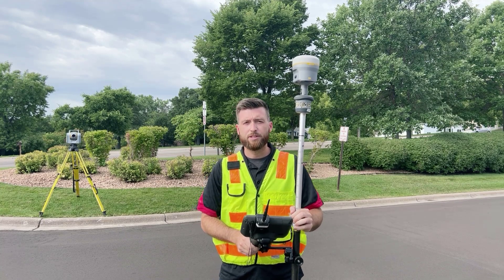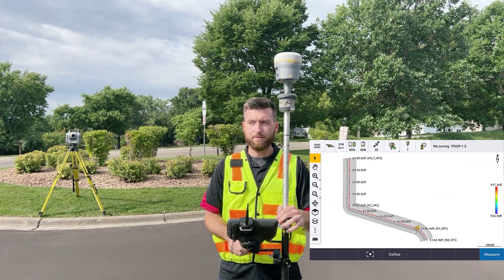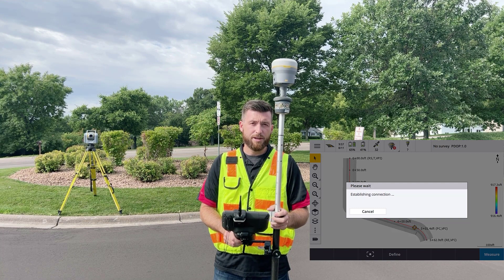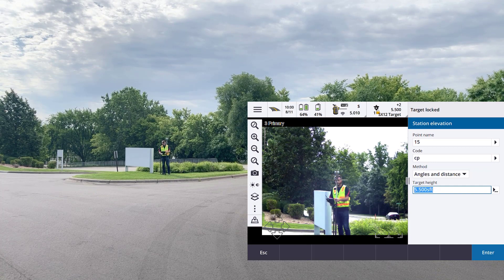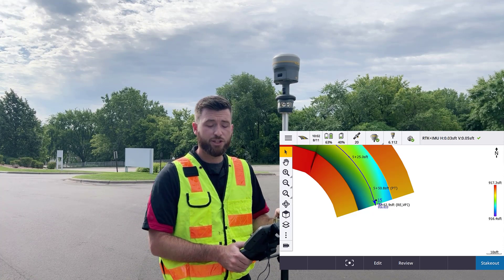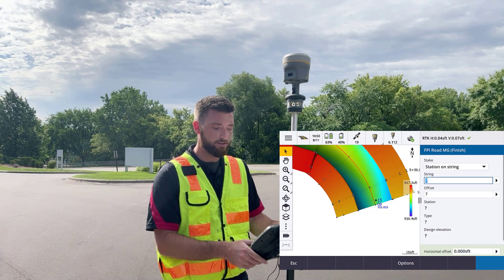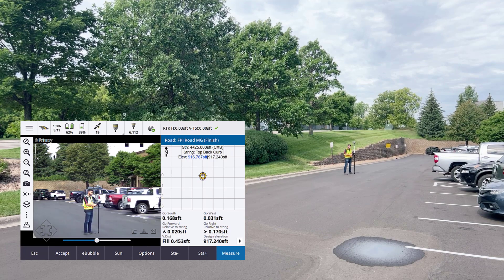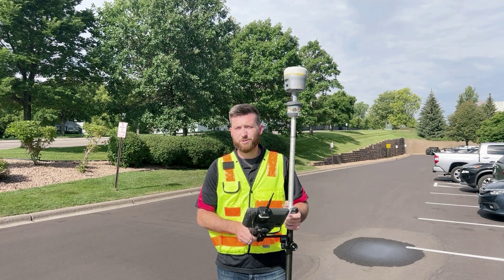Trimble Integrated Surveying - Precise Road Stakeout with Station Elevation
In this Tech Talk we discuss a useful solution for road stakeout utilizing Trimble's Integrated Surveying methods. This video will demonstrate how to perform a Station Elevation using a known benchmark elevation which is a much faster and more flexible way to setup your total station when measuring elevations is your main objective. Once the instrument is elevated, we utilize the Precise Road Stakeout option to stakeout horizontally with our GNSS rover & vertically with our robotic total station.